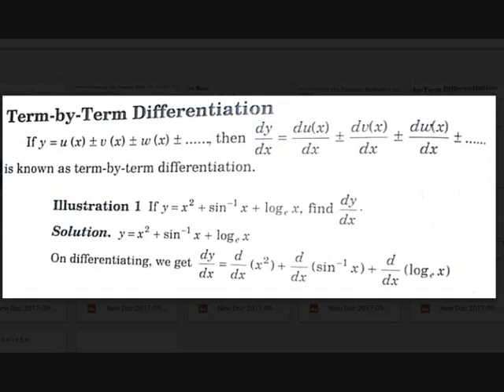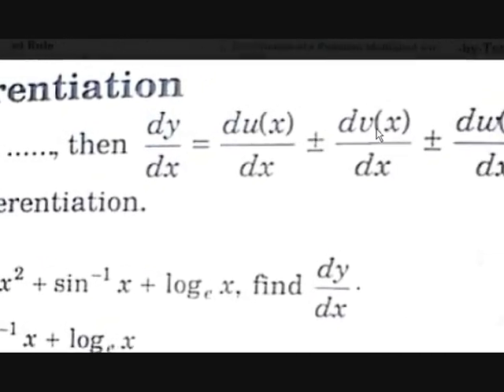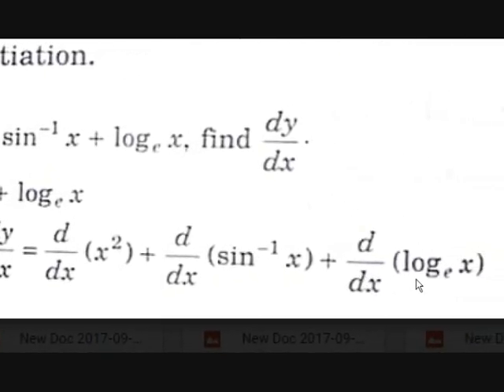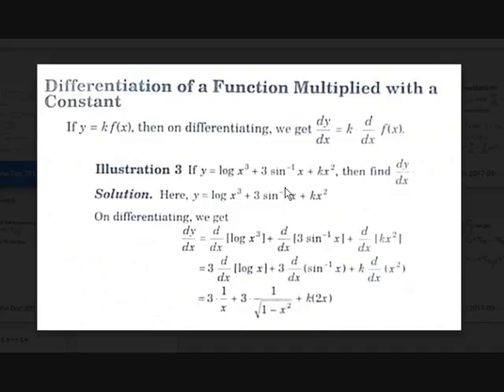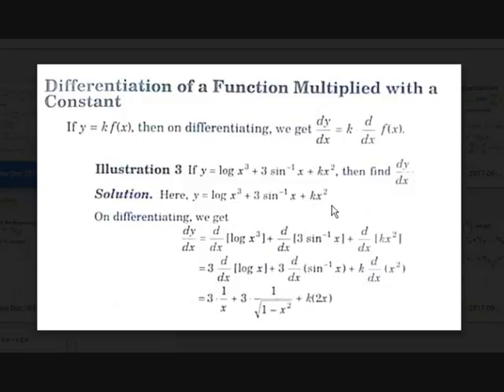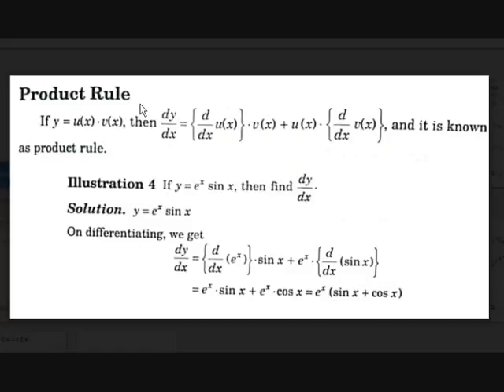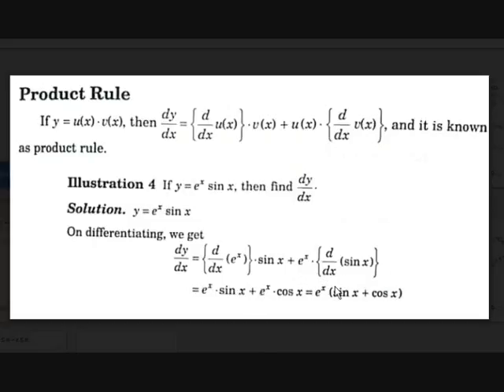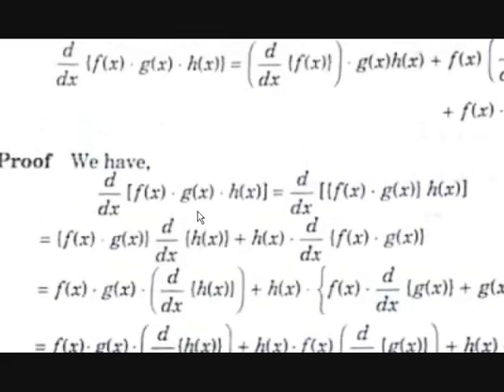Rules of differentiation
In this video you'll learn about term by term differentiation and differential of function multiplied with constant and product and quotient rules.